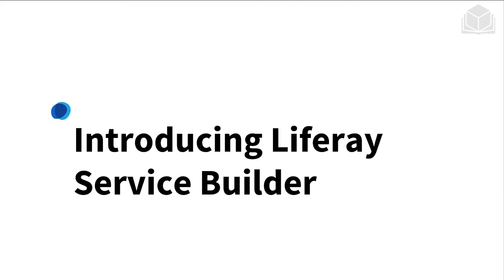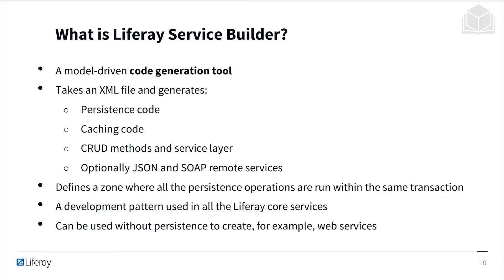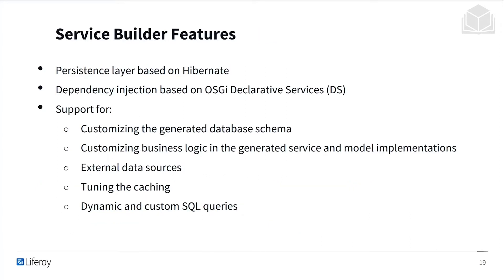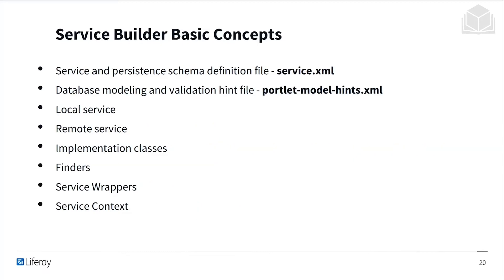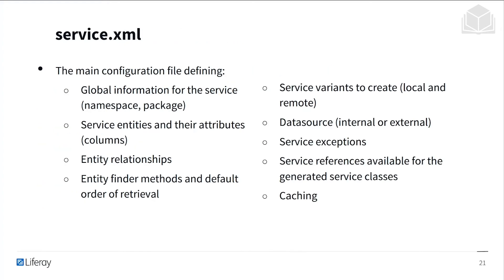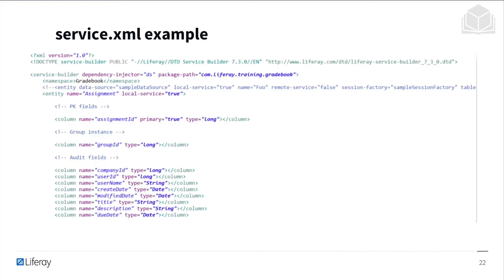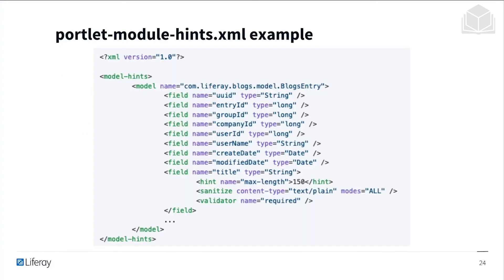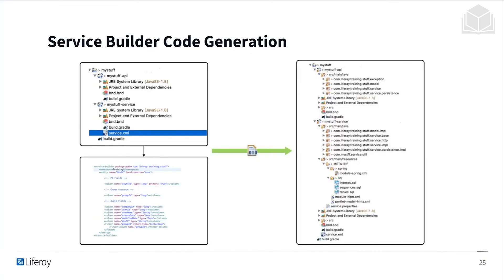Introducing Liferay Service Builder 7.3 Back-End Dev